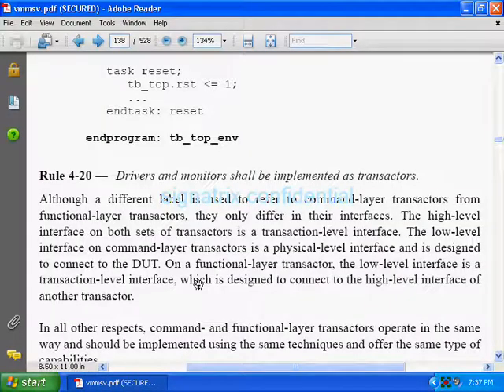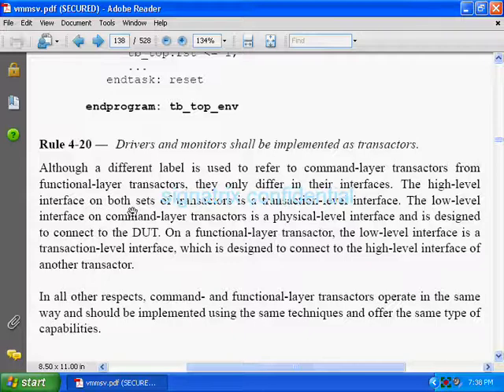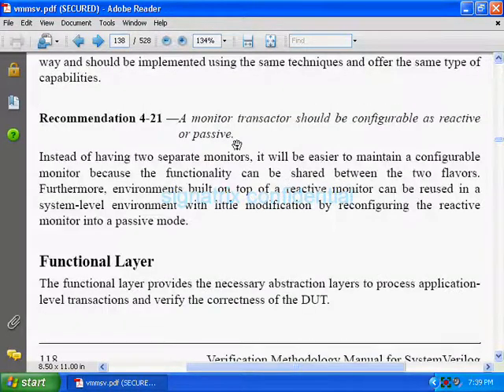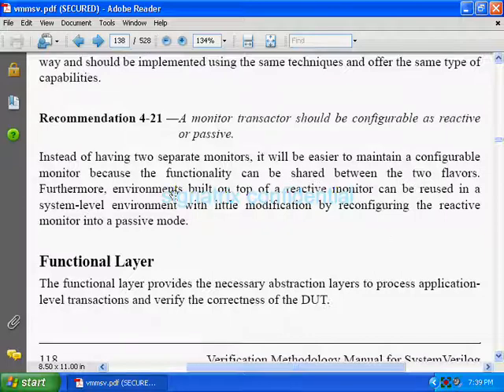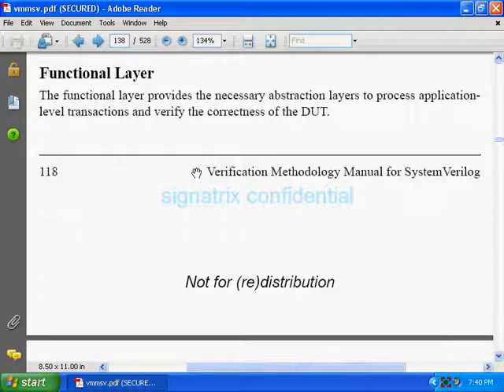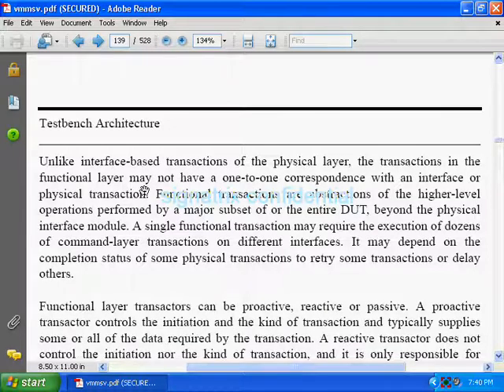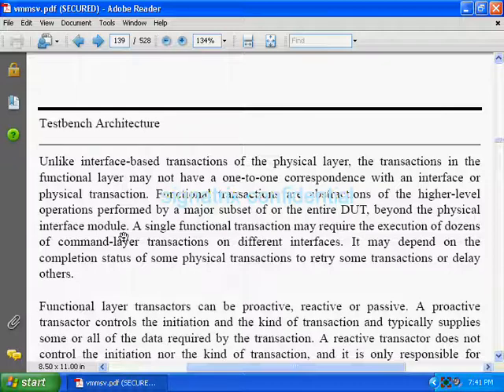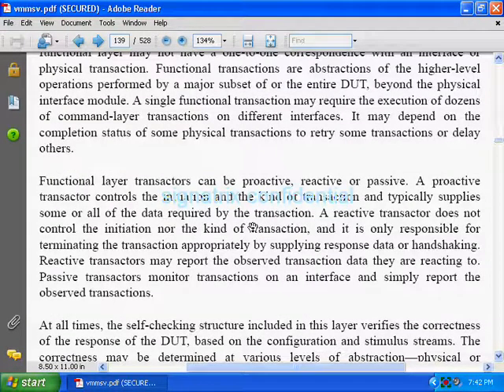Verification_Methodology_Manual - 7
driver and monitor implementation .
functional layer .test layer .rules